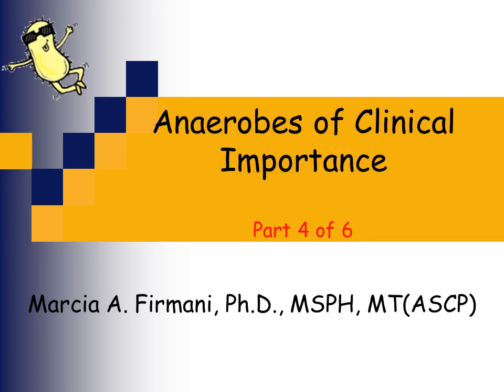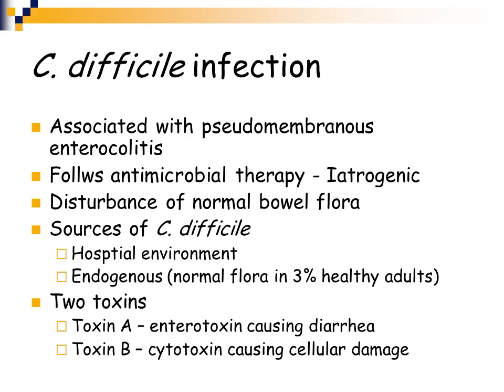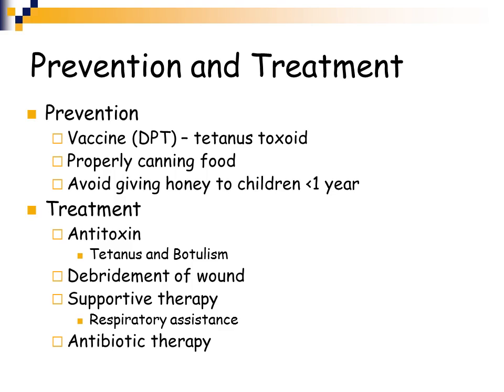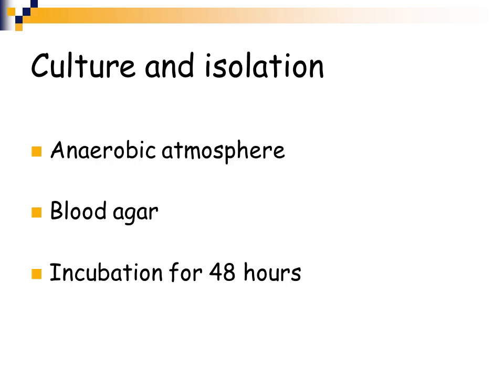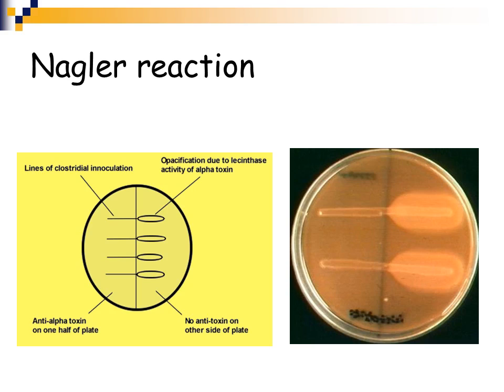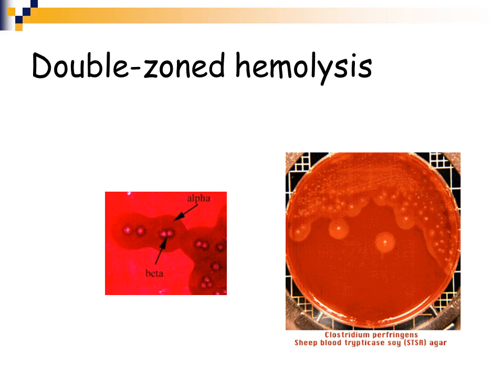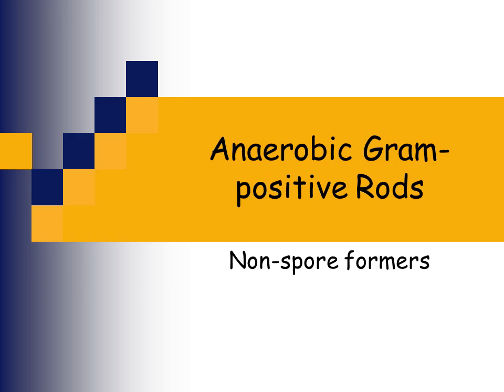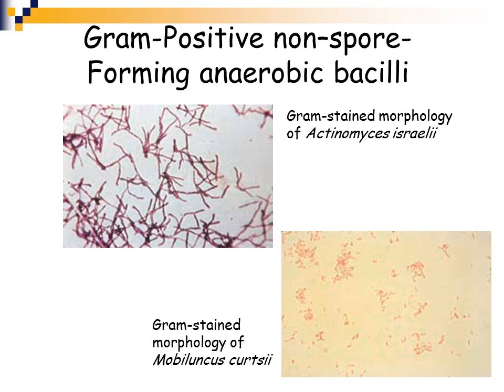Part4 Anaerobes 1